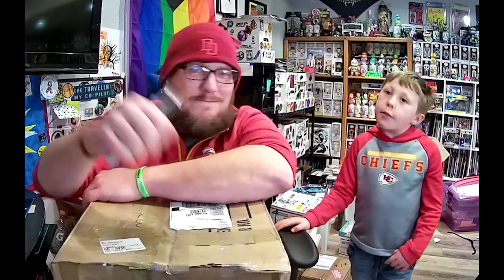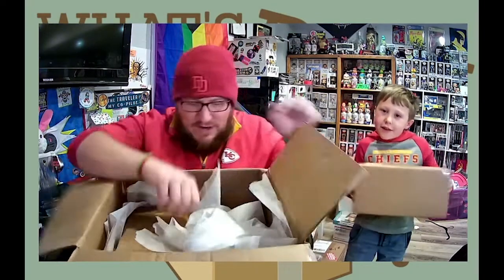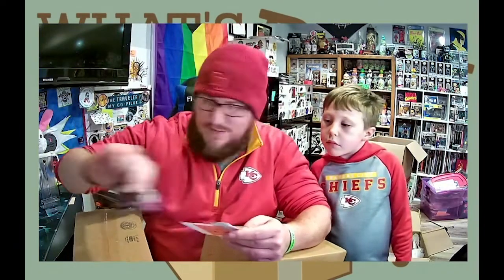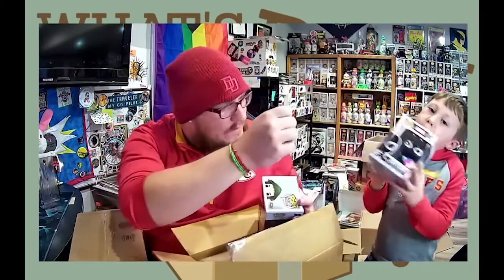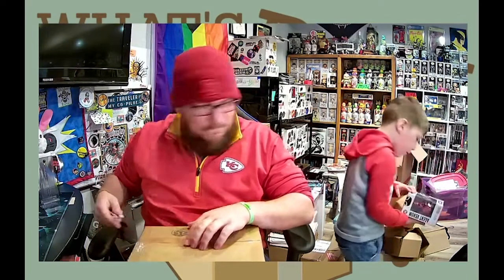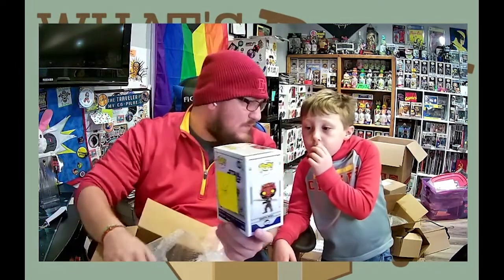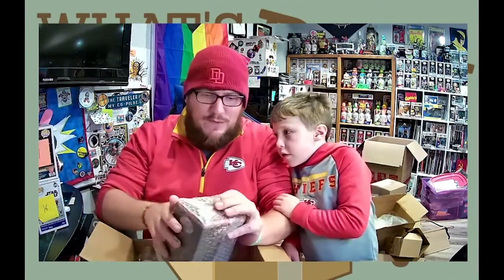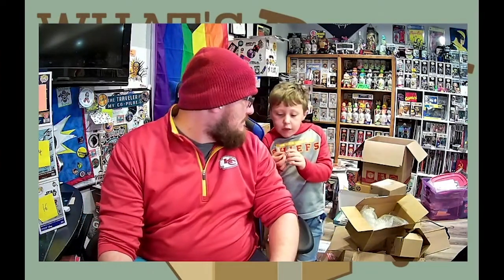Poser and the Kid Battle with Obe the Kid Funko Pop Mystery Boxes!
Toby steps into the Thunderdome to take on Daddy in this box battle with a pair of Obe the Kid "We're Moving" mystery boxes!  We pull a sweet custom pop and more!

Go check out Shop Talk in Podcast form!

Discout Codes:
-Mad Cave Studios-POSER10

Joe M.

Do you want some Comic Book Poser Branded Merch?  You need to go no further than: